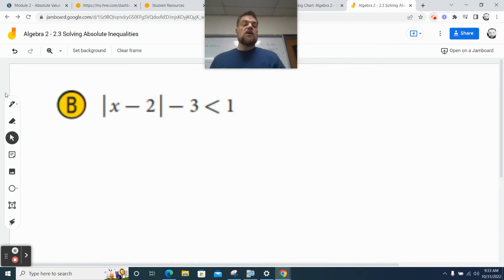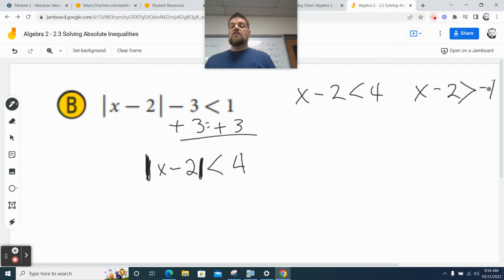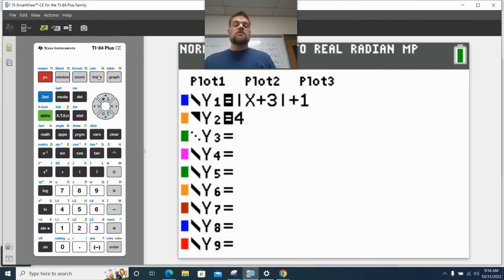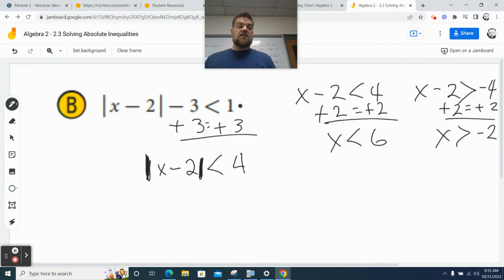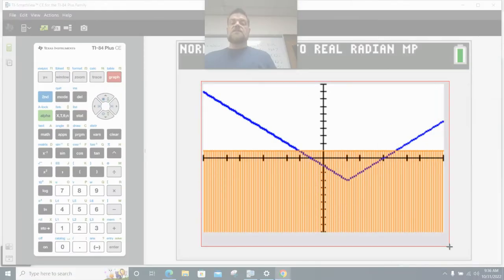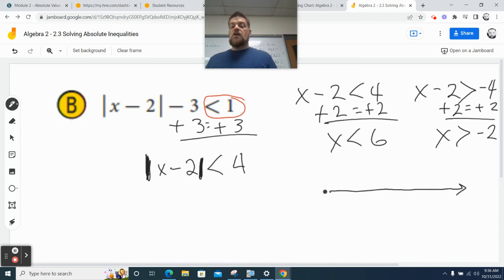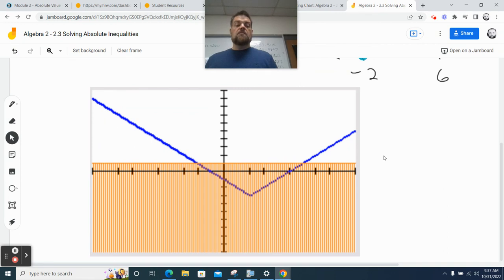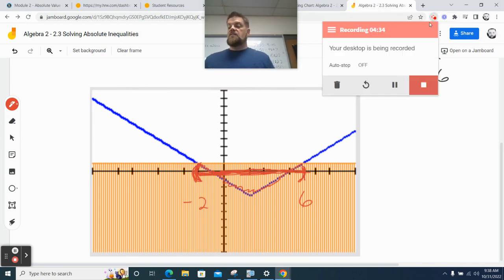Algebra 2 2.3 Solving Absolute Value Inequalities Example 1B